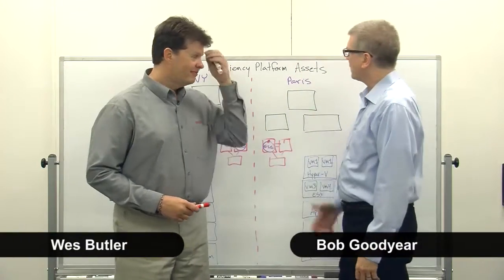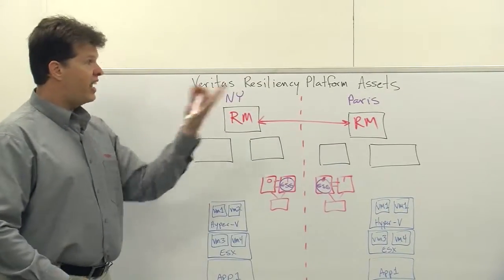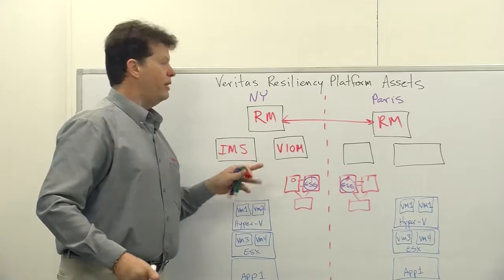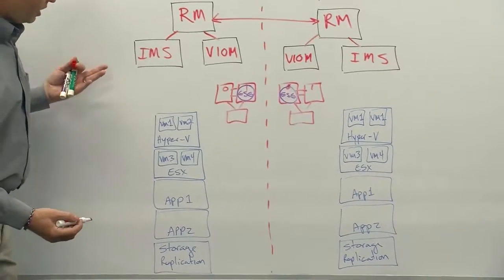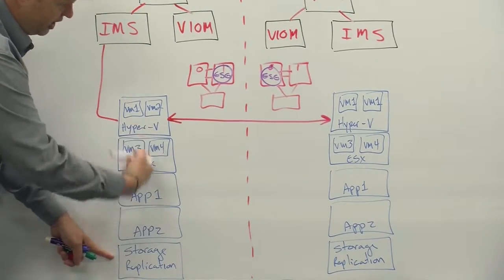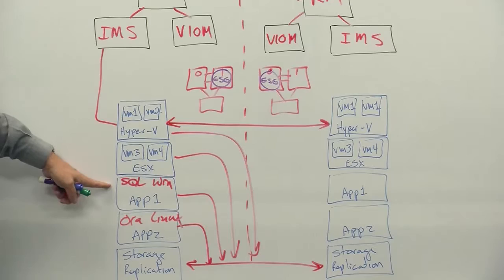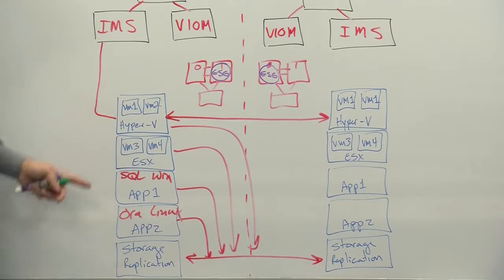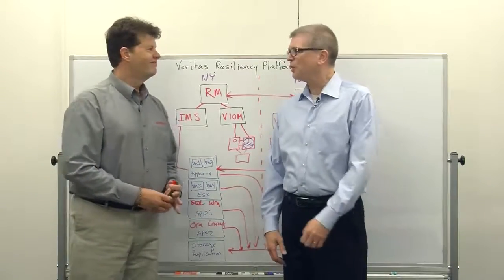VRP Assets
This video provides an introduction on asset types with Veritas Resiliency Platform.